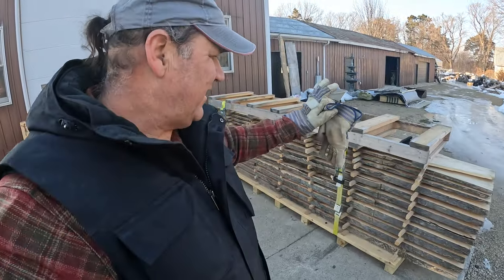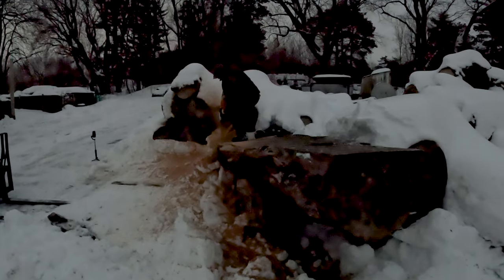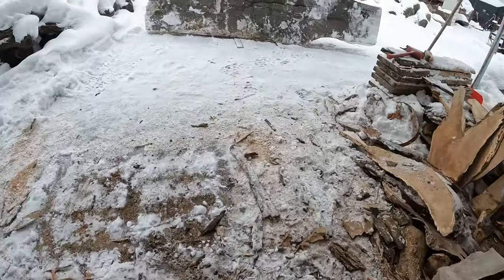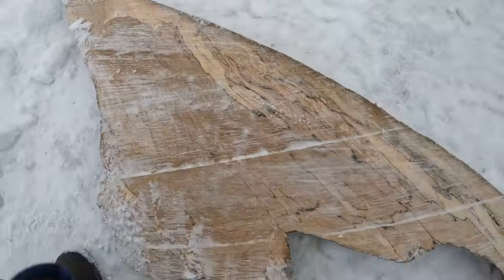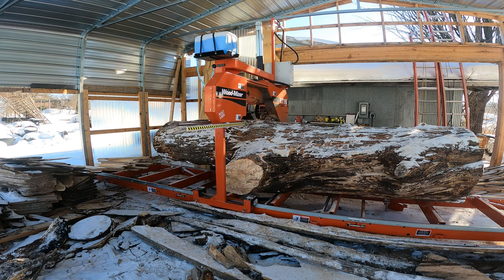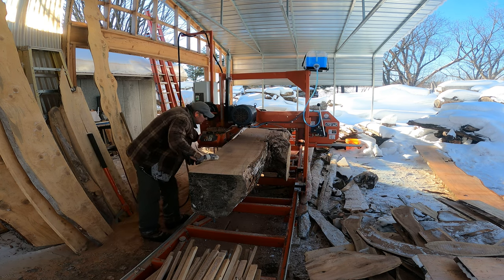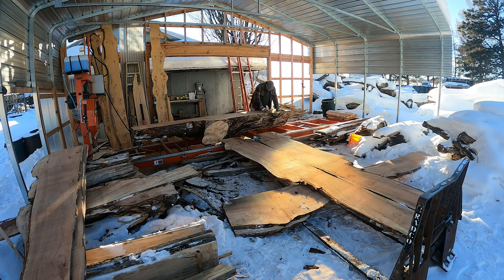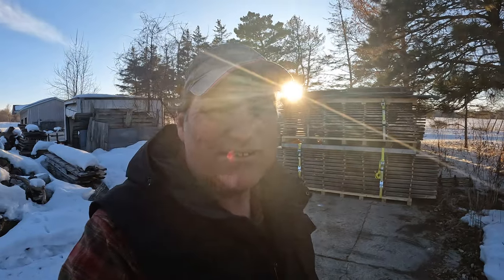Milling Beautiful Spalted Maple Slabs on the Wood-Mizer LT15 Wide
Thanks for checking the video out! It really helps when you give the video a thumbs up.
MAKE SURE YOU SAY HI ON SOCIAL: (what, you’re not on TIkTok… aren’t you?) Like and Follow…